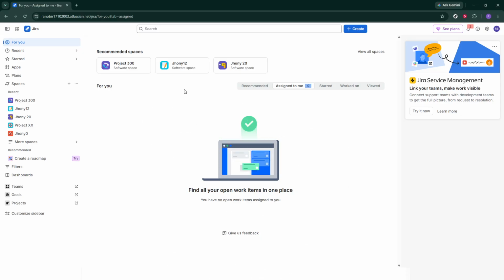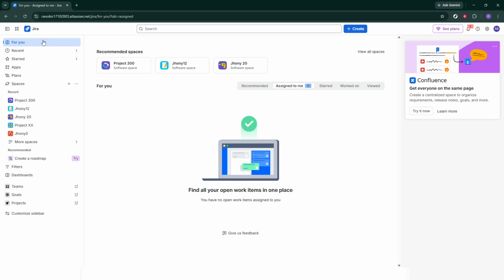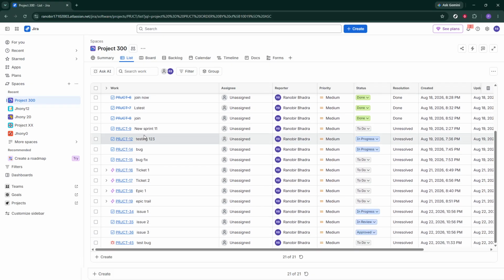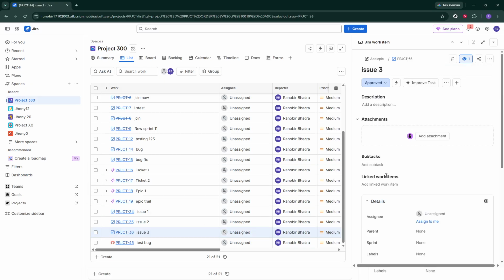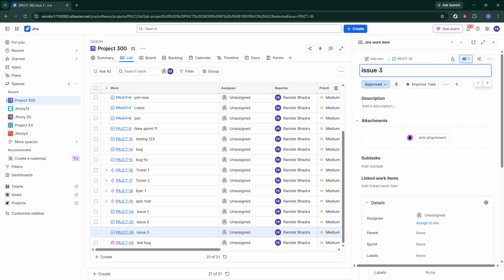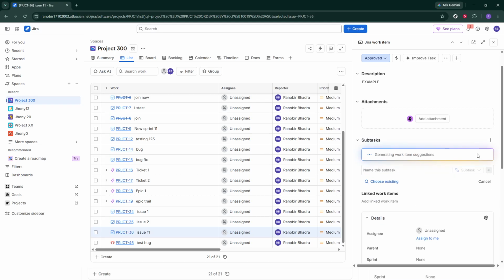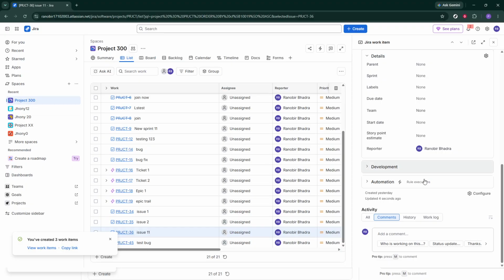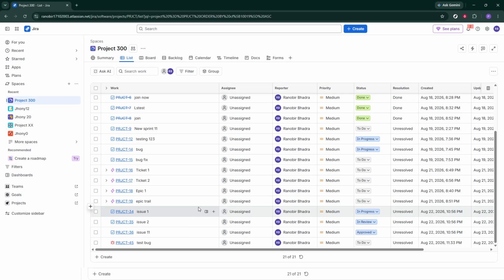How to Edit an Issue in Jira (Step By Step) (2026 Guide)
This tutorial is for Jira users who need to make changes to an issue efficiently. First, you'll locate the issue you want to edit, then you'll modify the issue details, and finally, you'll save your changes. By the end of this video, you'll be able to manage your tasks in Jira more effectively and keep your projects on track.